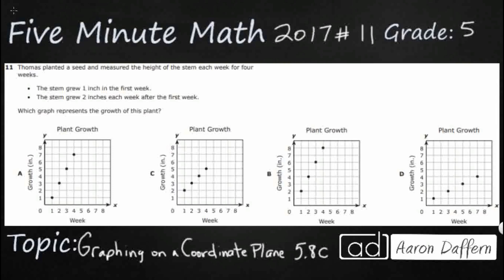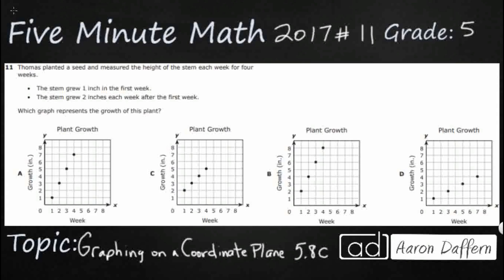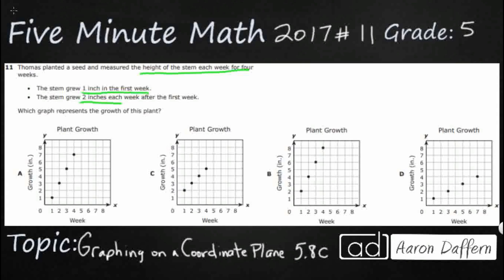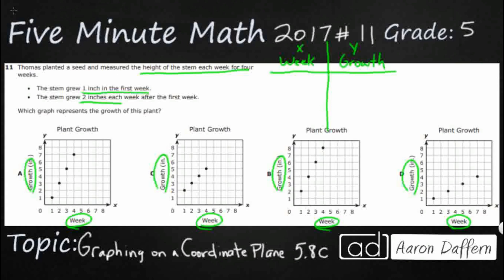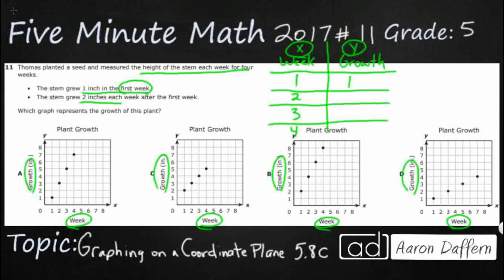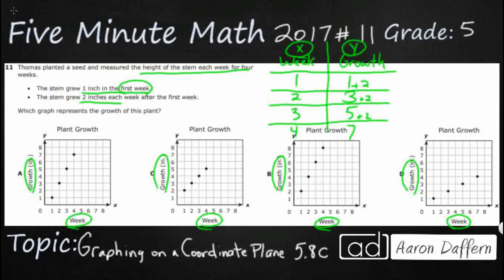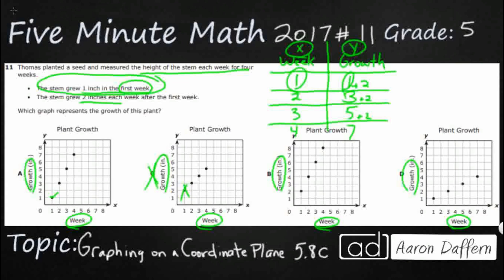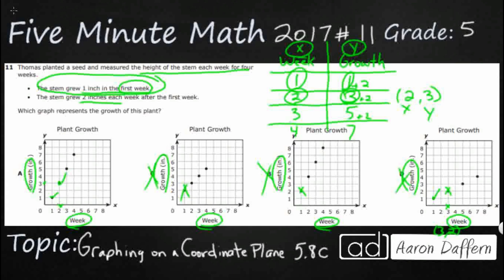5th Grade STAAR Practice Graphing on the Coordinate Plane (5.8C - #4)